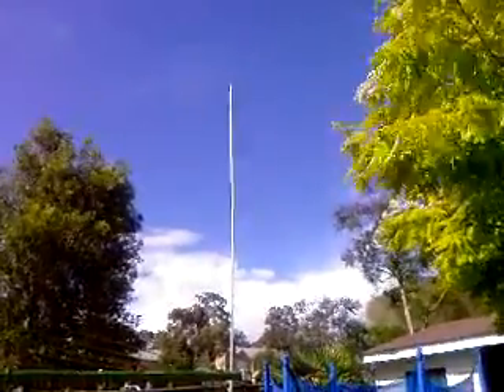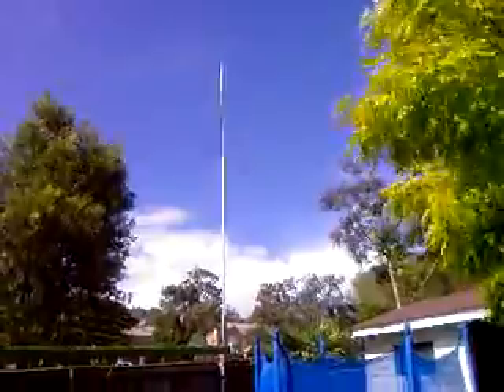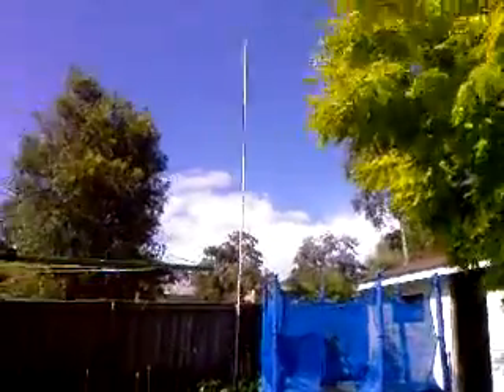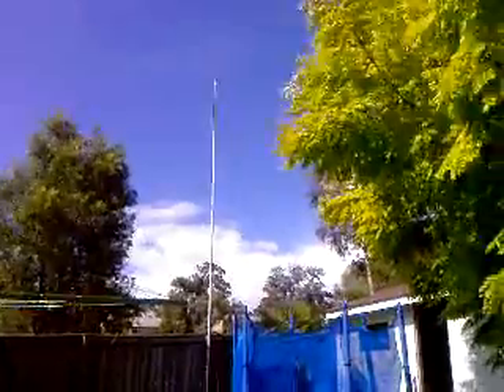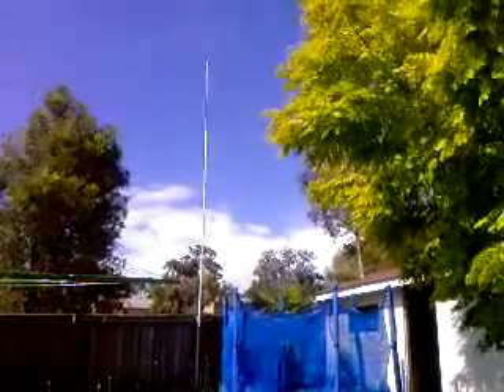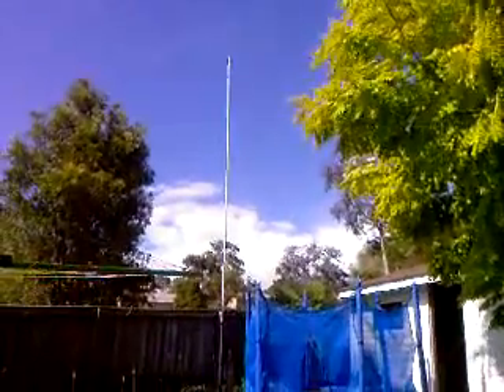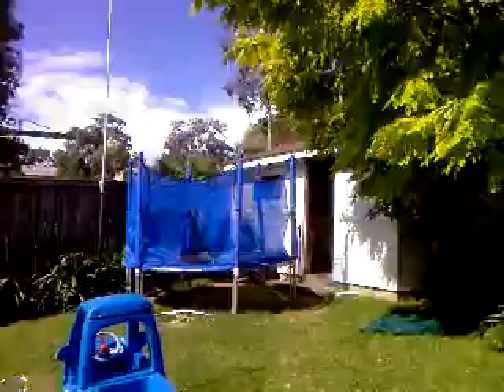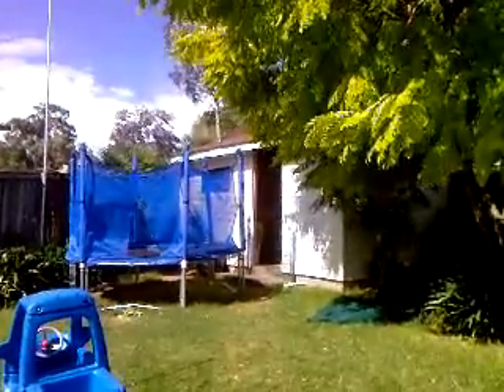Inverted V or Dipole Part 2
This is my inverted v and/or dipole for 40 metres in Sydney Australia.  Two pool poles, a couple of saddle brackets, 1 current 1:1 balun, 10 metres of RG 58 2 * 10 metre lengths of copper 0.80mm wire and 2 * PVC pipe offcuts.